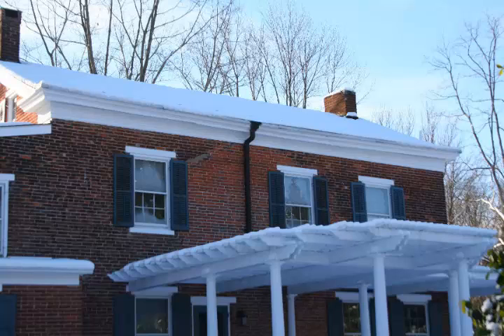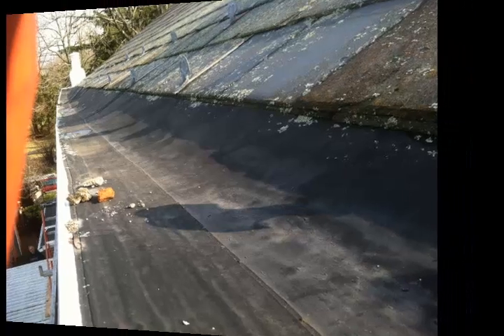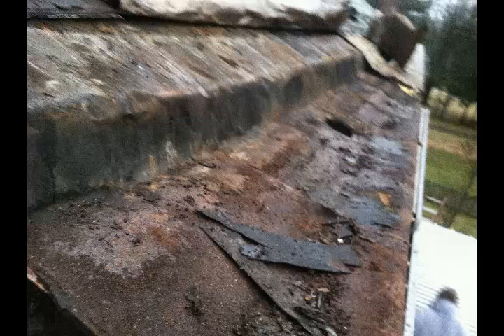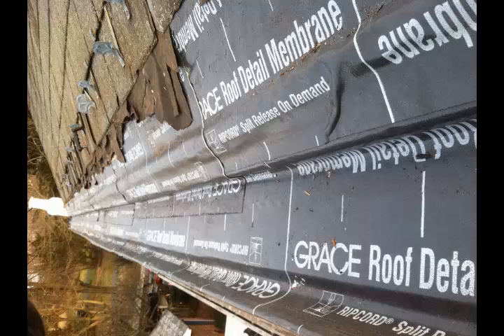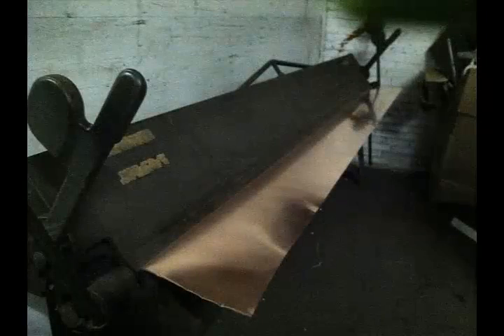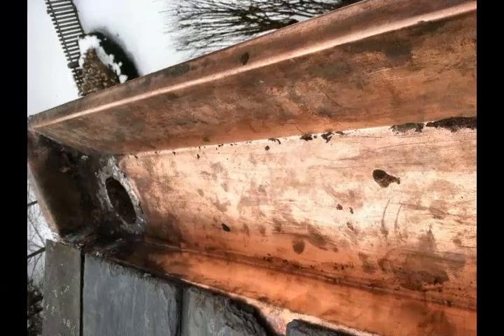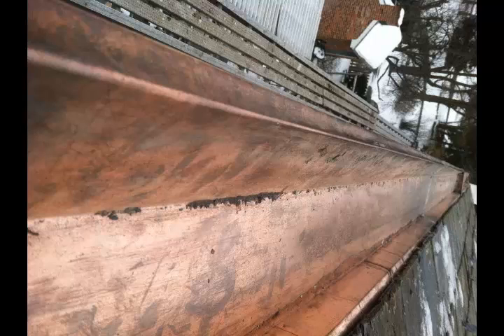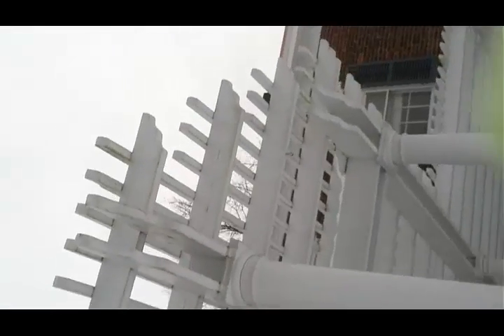Copper Built in Gutter Box Gutter Robert Wewer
Built in gutters or "Box" Gutters have long been a headache for homeowners because of one often overlooked issue in the original installation, that of metal thermal movement.  Simple allowances for thermal movement and expansion joints cure these problems for good.  Don't allow novices to provide quick fixes and cheaper liners as they will and cause damage to your home.  Copper is the liner of choice and the cheaper methods save only several hundreds on materials and what you save on the cheaper labor will only come back to bite you in the end. Montgomery County, Chester County, Bucks County, Philadelphia Gutter Company